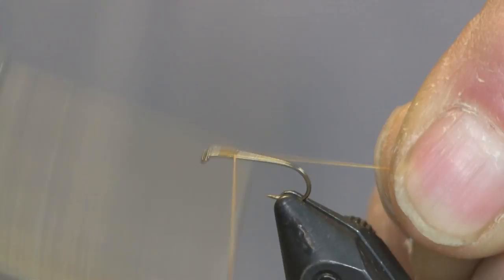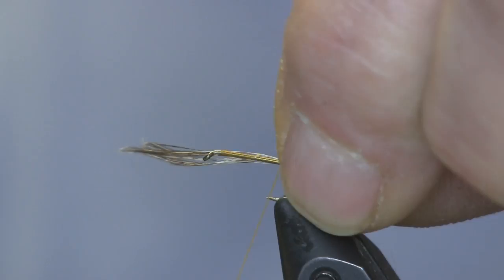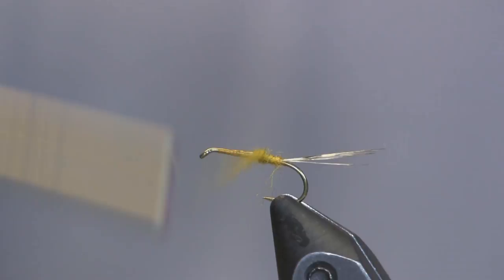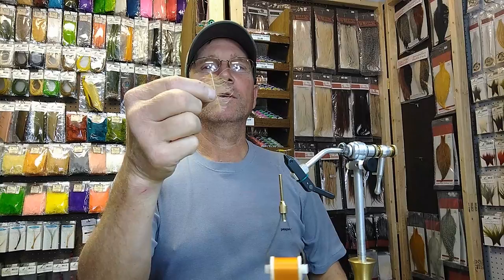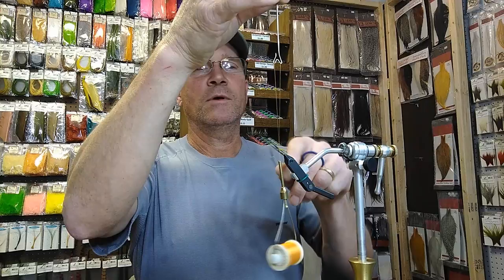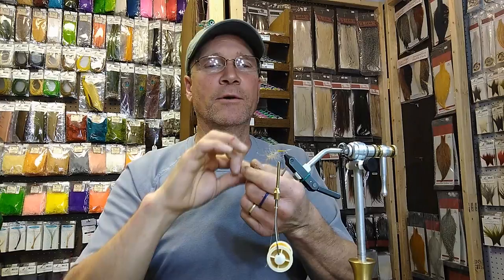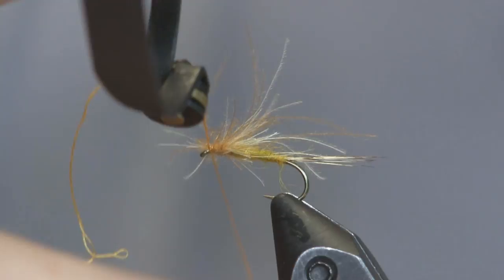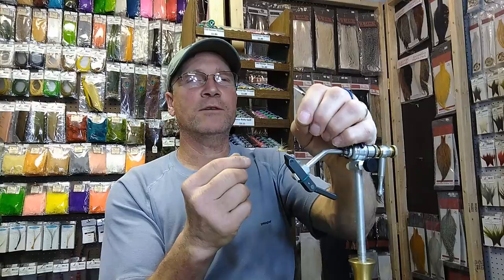Jacks CDC Sulphur, Holsinger's Fly Shop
In this episode I bring a guest tier in, Jack Fields of lv2nymph.  Jack has a new line of dubbing which we started carrying in the shop called Electricwool.  This dubbing is awesome for streamers but in this video we show how fine it is and how nicely a dry fly can be tied with it.  We will also have a couple other videos with Jack showing other flies that can be tied with his dubbing.  Jack shows a few new techniques I haven't shared before using CDC feathers for a dry fly.  -Shawn